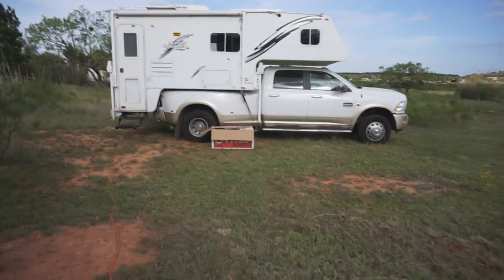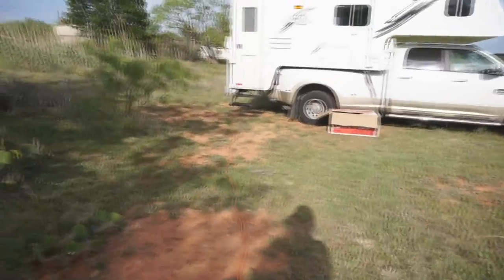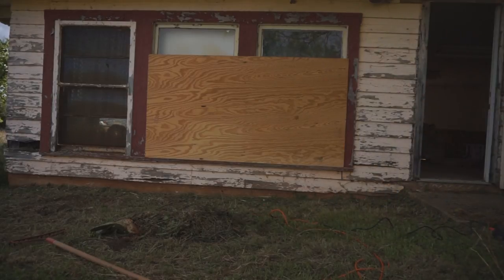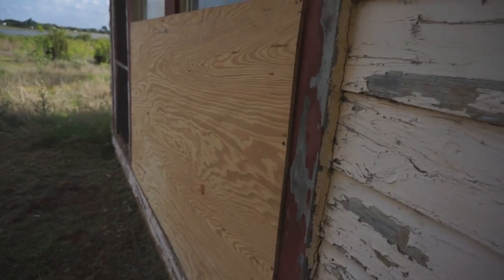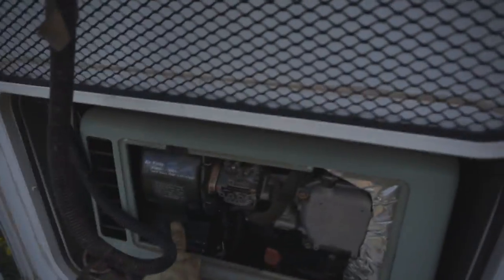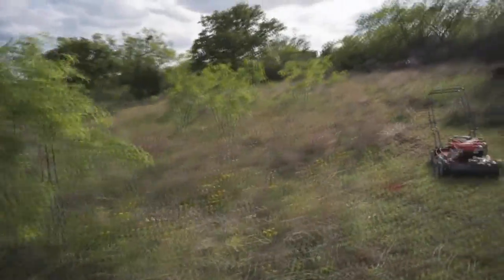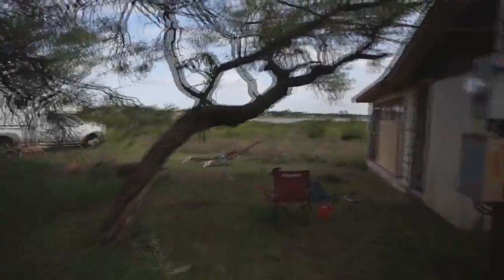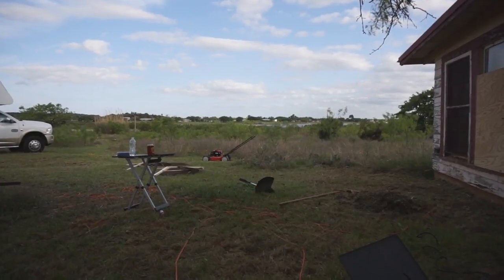I Have a Dilemma!!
I have a dilemma.  I am a single woman starting the process of becoming a full time RVer in a truck camper.  Reducing my material items, becoming a minimalist.  This is my journey of that process along with my travels as a solo woman RVer.  It is a challenge to reduce all material possessions in a 2500 square foot house to moving into a tiny home, that being a tiny house on wheels.  I travel in a 2007 S&S Montana Ponderosa truck camper. My truck is a Dodge RAM dually.